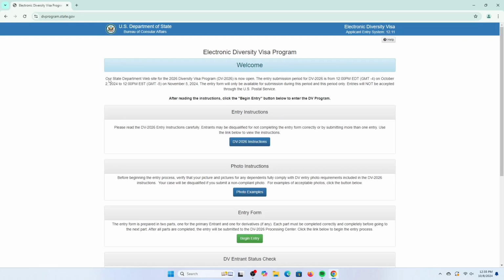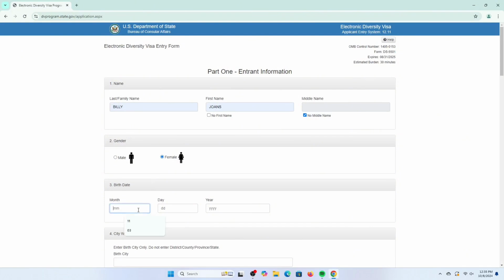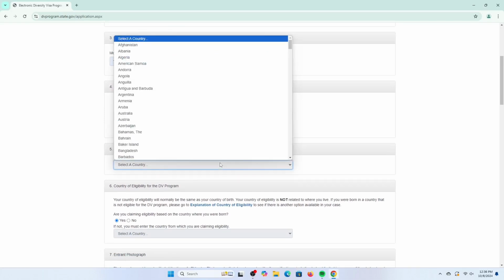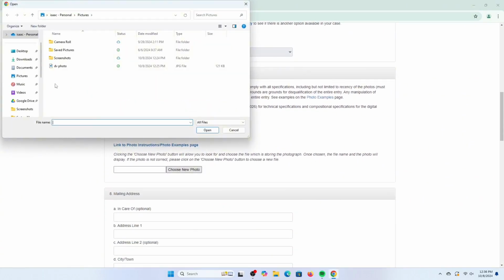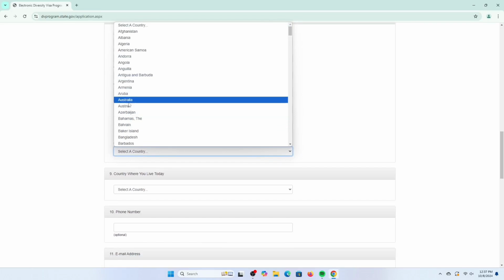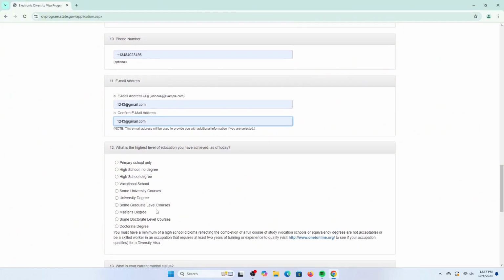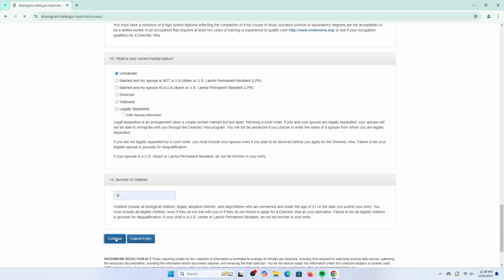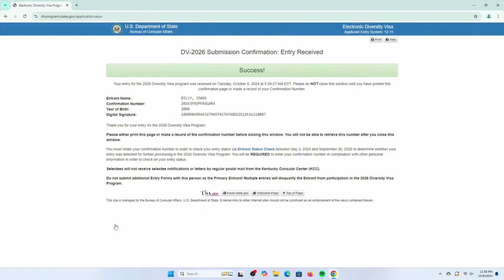How To Fill The Dv Lottery Visa Form | Diversity Visa Lottery Form 2025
In this simple video tutorial, am going to share with you how to fill in your dv lottery form. The Diversity Visa Lottery, also known as the Green Card Lottery, is a U.S. government program that grants permanent residency to individuals from countries with historically low immigration rates to the U.S.